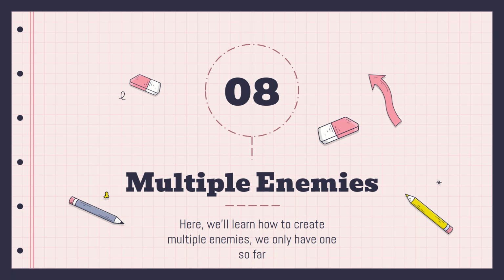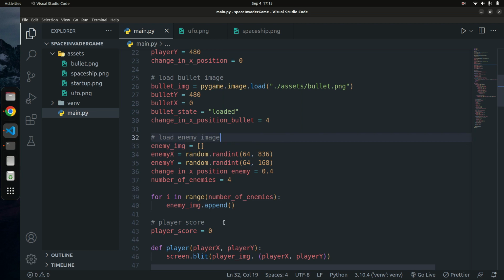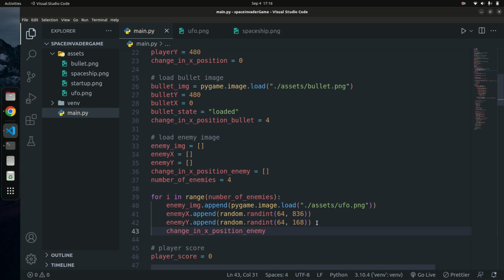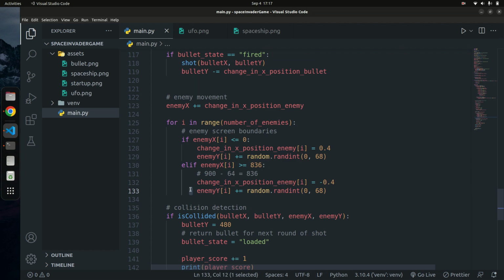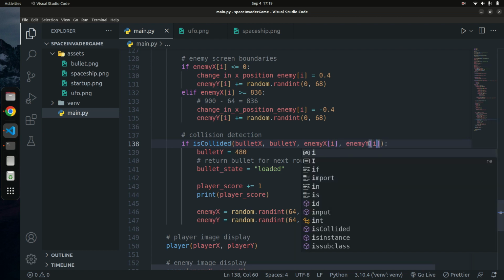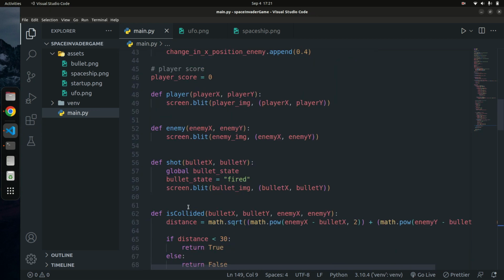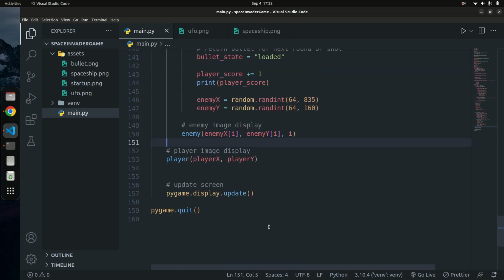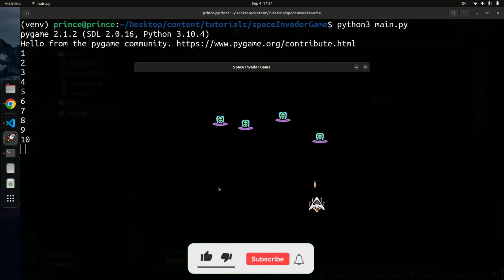Pygame For Beginners | Multiple Enemies #8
In this video, we are going to create a simple 2D game using the pygame library in Python. We will learn how to create a basic space invader game environment, write some code to create the game objects, and finally how to display the game on a screen.

If you're a beginner who wants to learn about game development using the pygame library, this is the perfect video for you! By the end of this video, you'll have created your own simple 2D game project using pygame, this is video 1 in the series.

- python language
- python programming
- Pygame
- Pygame for beginners
- Game dev with Python